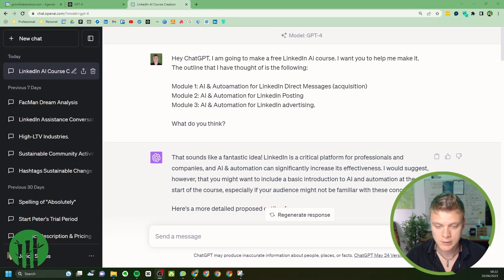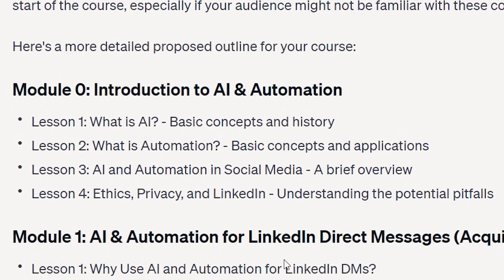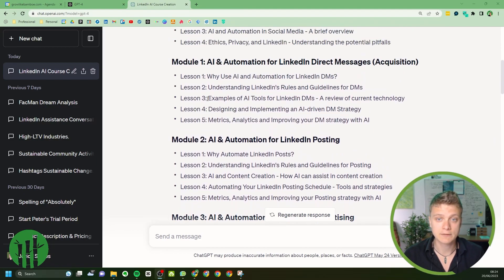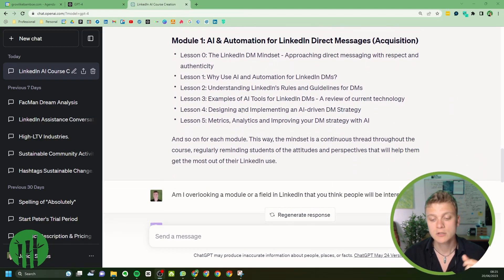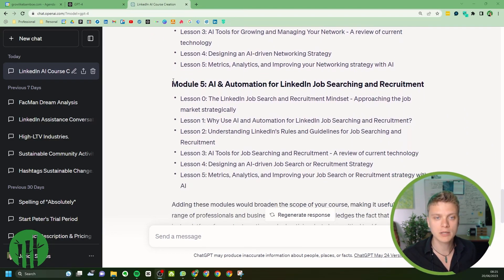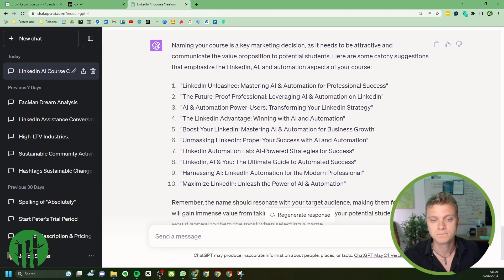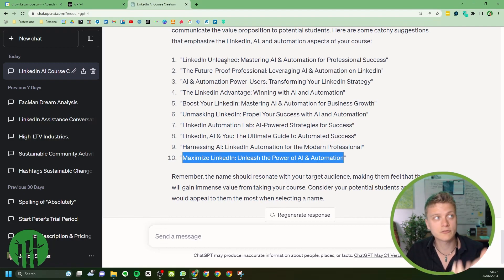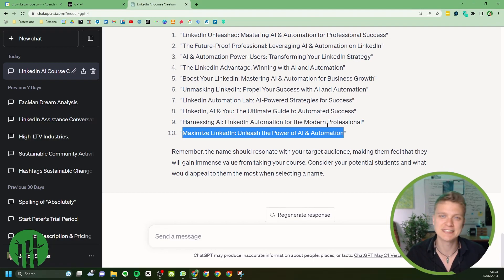Get Leads FAST on LinkedIn with AI | Free Course Outline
In this video, we're going to show you how to get leads FAST on LinkedIn using AI. This free course will outline the steps you need to take to get started and generate leads on LinkedIn quickly and easily.

LinkedIn is one of the most popular social media platforms for networking. If you're looking to increase your online presence and grow your business, then you need to be using LinkedIn to generate leads. In this video, we're going to show you how to get leads FAST on LinkedIn using AI. This free course will outline the steps you need to take to get started and generate leads on LinkedIn quickly and easily.